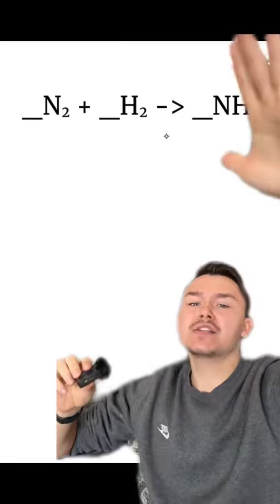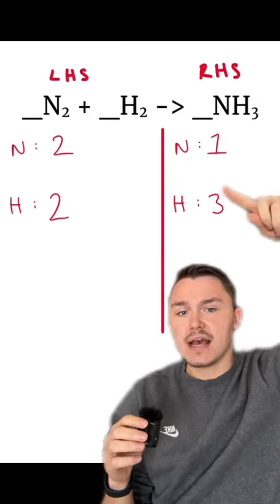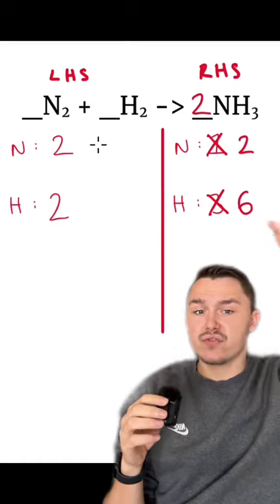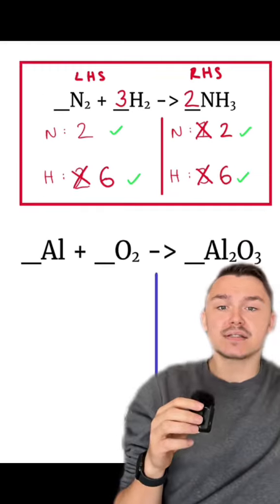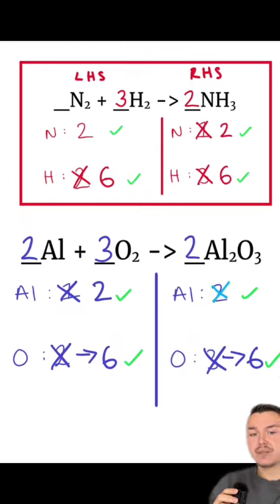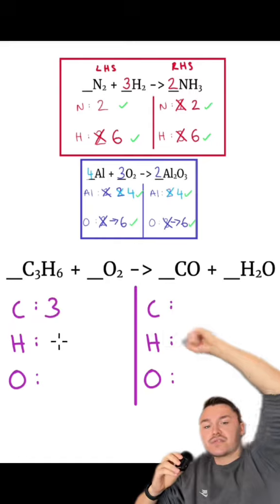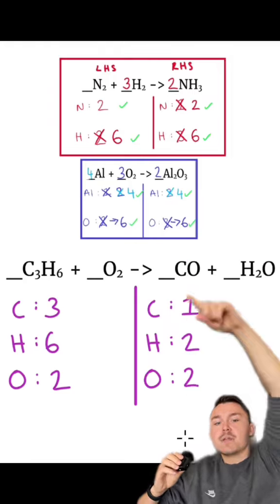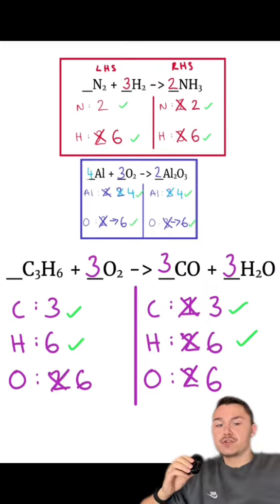FOOLPROOF way to balance GCSE Chemical equations